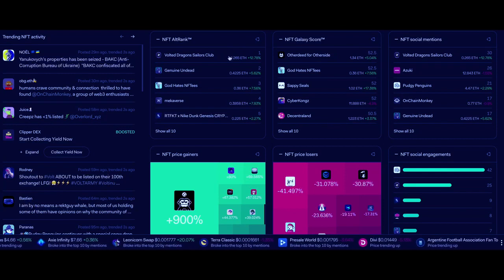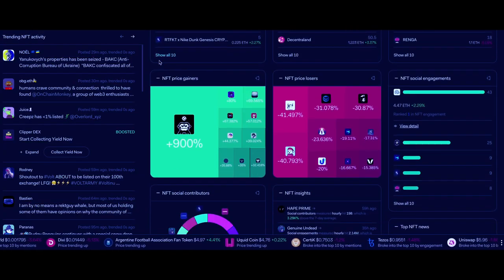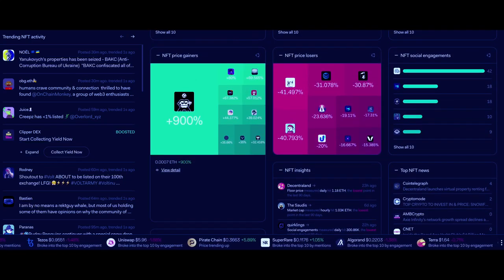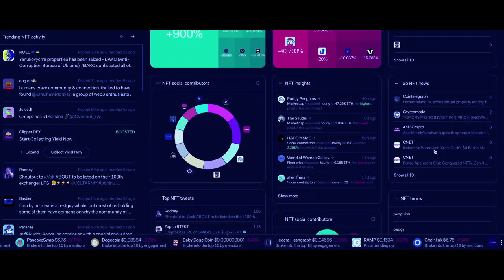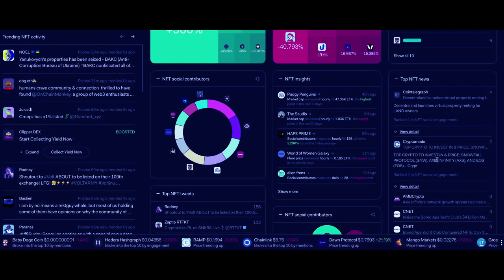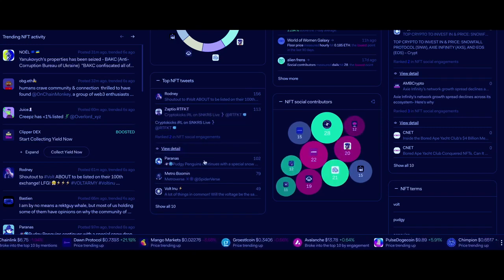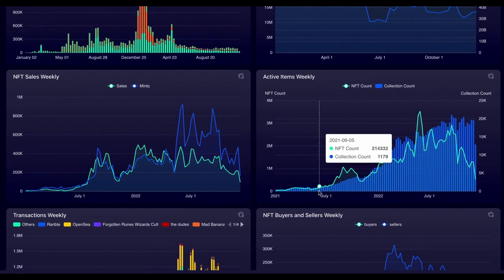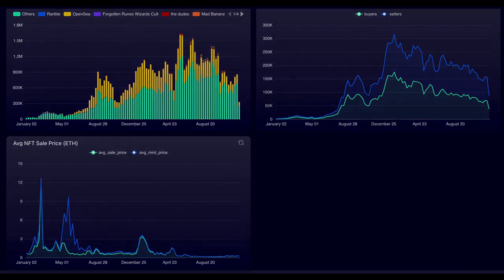Wacky Wednesday NFT's